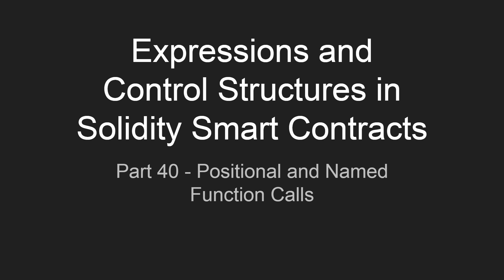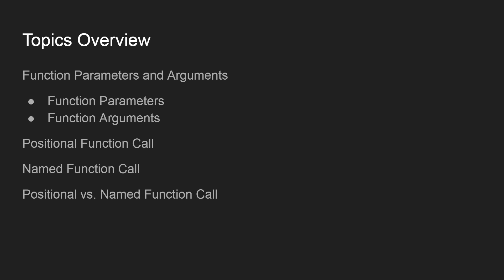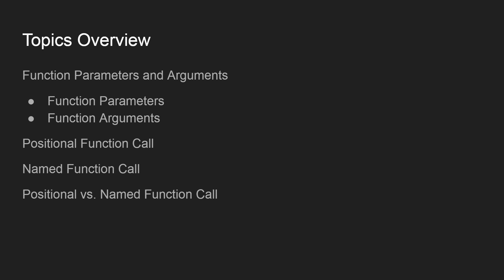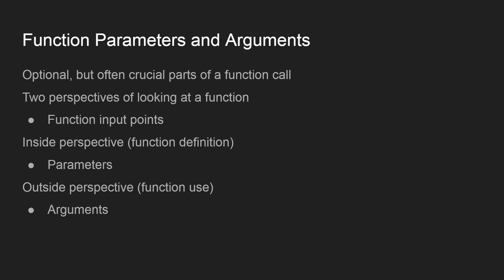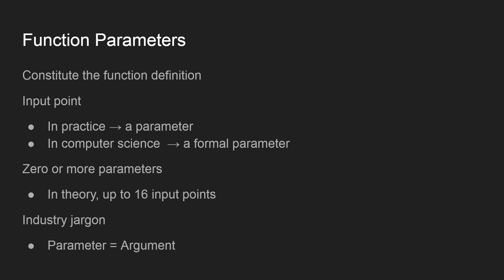Solidity Function Calls - Positional vs Named Arguments